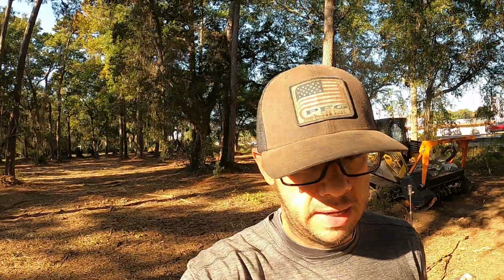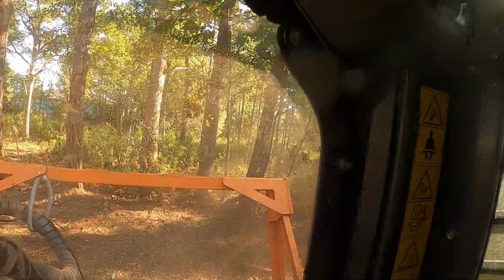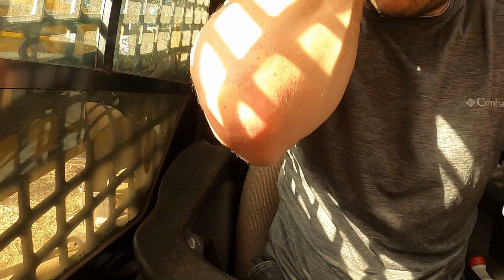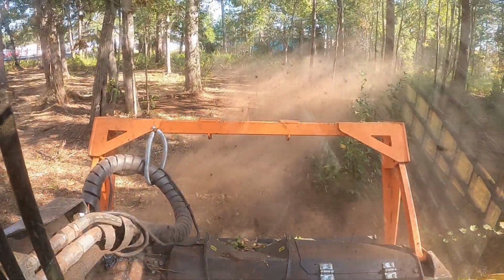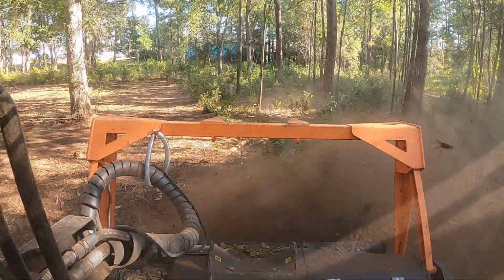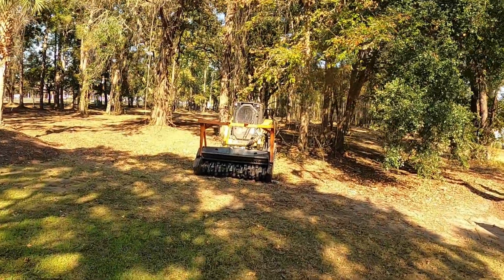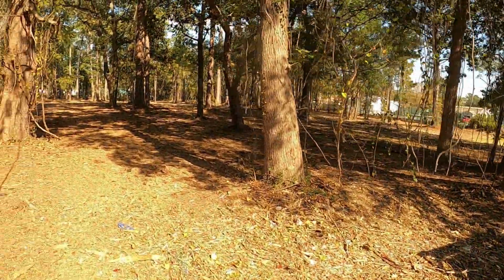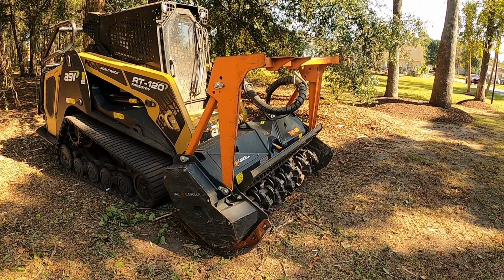MASSIVE UNDERGROUND NEST OF ANGRY YELLOWJACKETS RAN ME OFF THIS JOB! STUNG SIX TIMES!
Need a TMC Cancela mulcher? Call